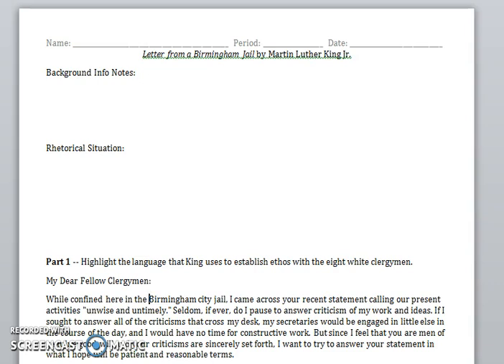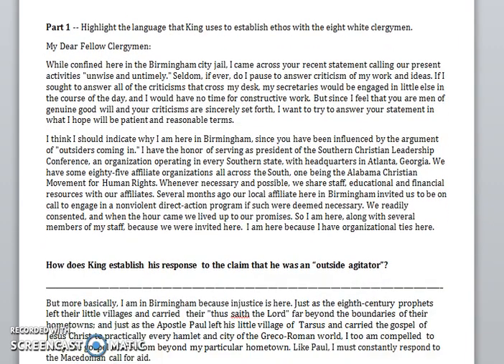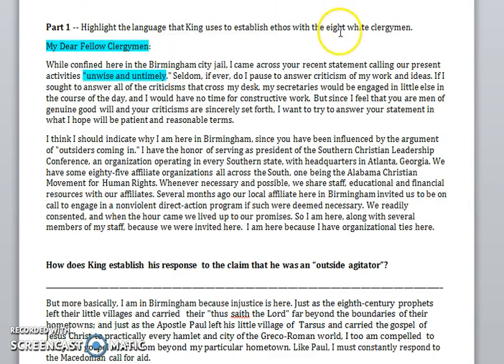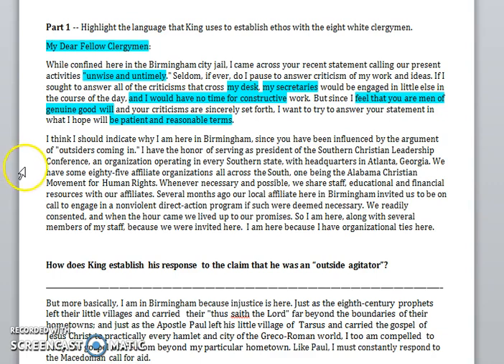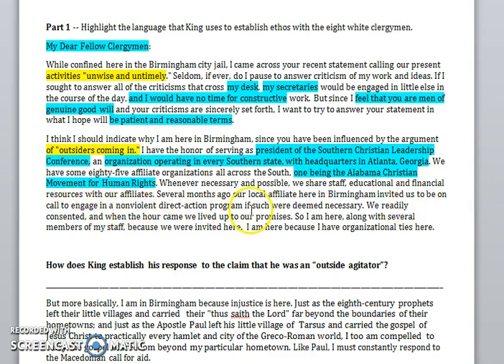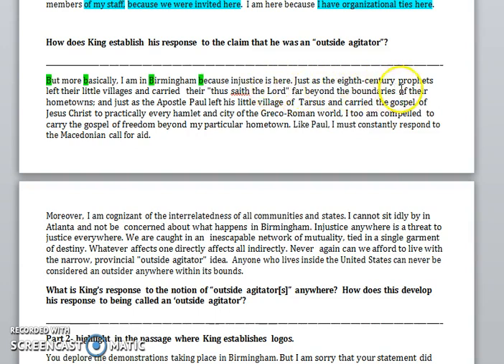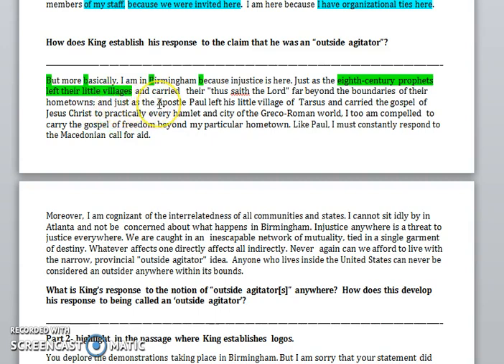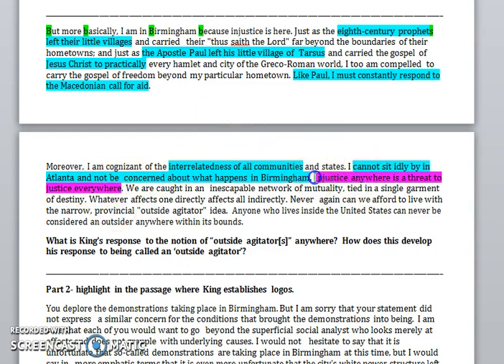Letter from Birm Jail-eLearning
Model of how to analyze the first two paragraphs of the letter.